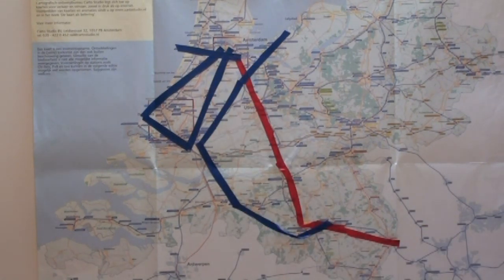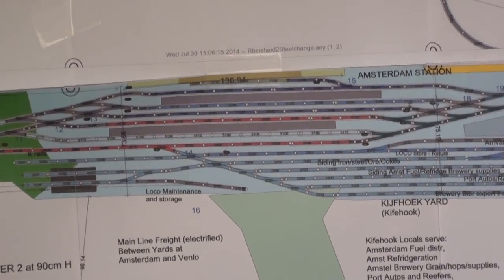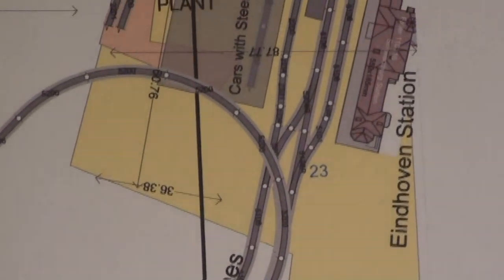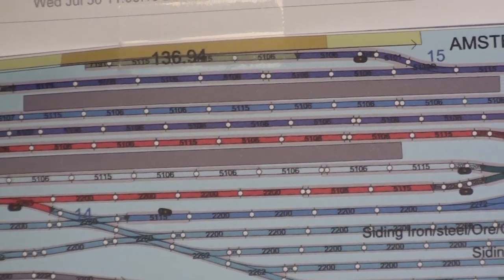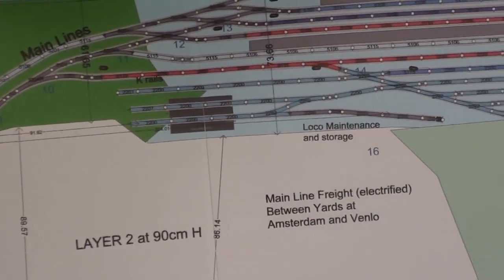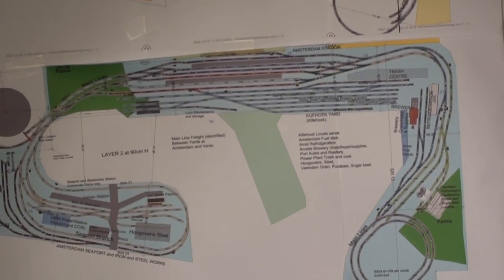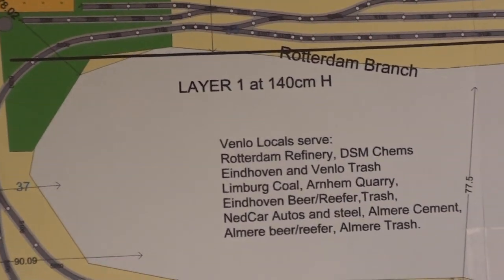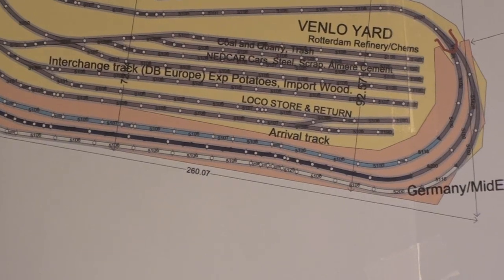Vlog 30 Rhineland Train Layout EXPO - Where, what and why.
EN/NL:

This Vlog attempts to explain Rhineland railways.
The background and location are shown. The track plan is described with the main features and how (and why) trains will be run and what the endgame/goal of the layout is.
It is a European setting with passenger trains running to (fast clock) timetables and freight being moved around based on waybills and industries. In time an operating session for 4-5 people with tasks could be run. I don't have room for more!! (LOL, its Europe! - everything is smaller than in Nth Am).

In deze vlog probeer ik de achtergrond/locaties van Rhineland uit te leggen. Daarna een beschrijving van het baanplan en hoe (en waarom) treinen zullen gaan rijden. Uiteindelijke doel is om, na Nrd Amerikaans voorbeeld, bedrijfsvoering te plegen in zg operating sessies, met passagiers treinen op schema volgens fastclock en vracht op basis van vrachtbrieven voor de industrieen op de baan. Er zouden taken voor 4-5 personen kunnen zijn.